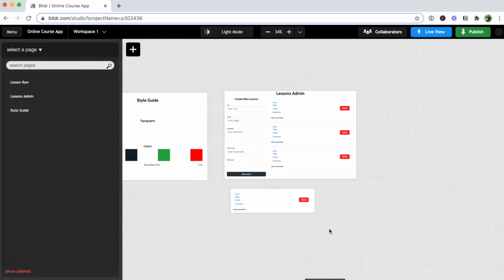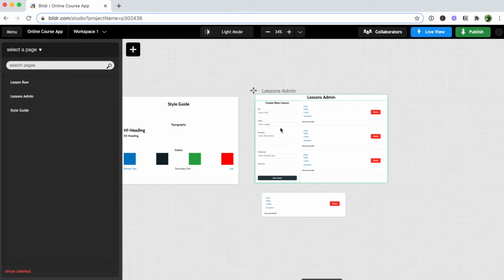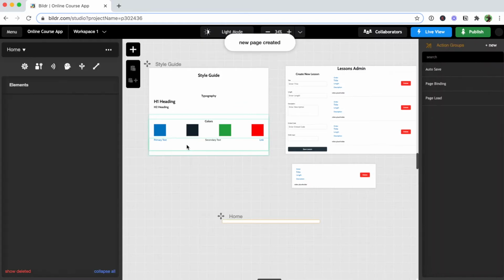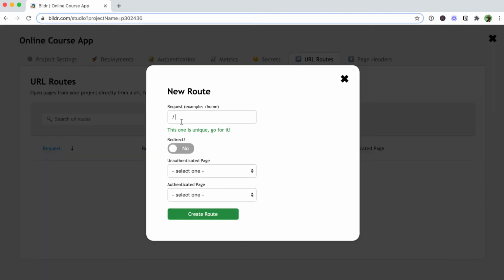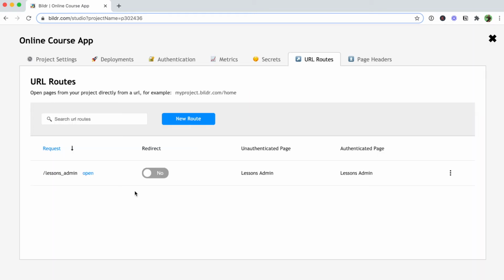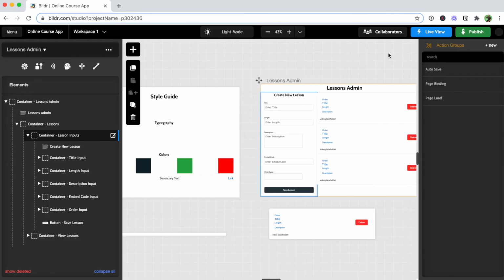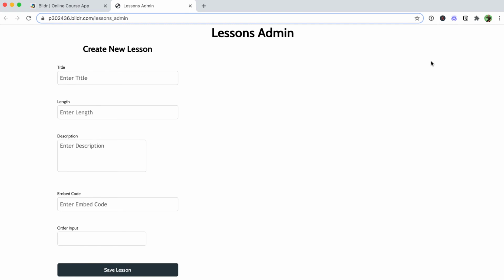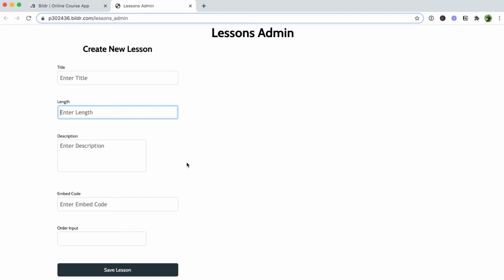Bildr Online Course - URL Routes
Connect your pages to URL routes so you can view them in a live view in your web browser.